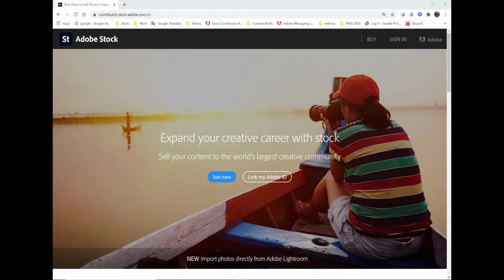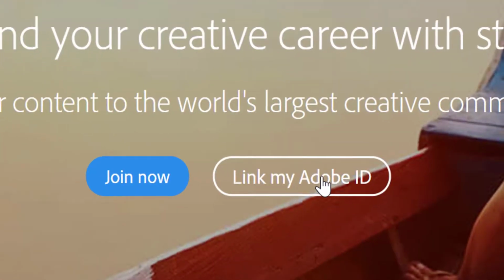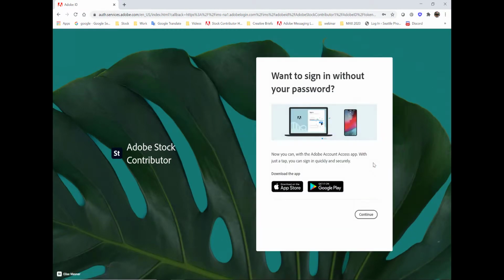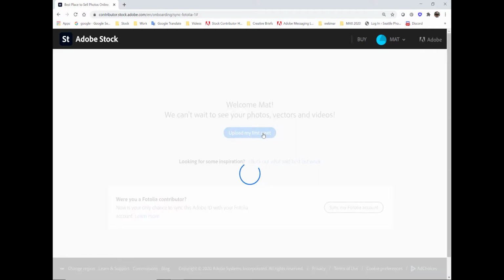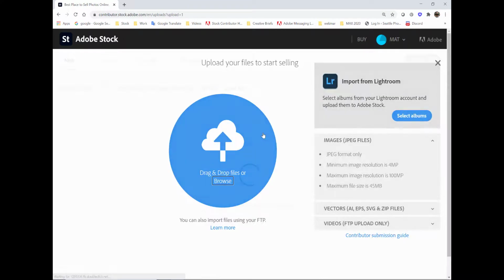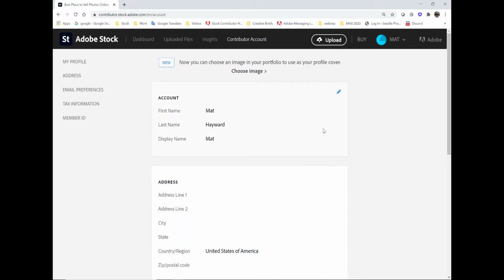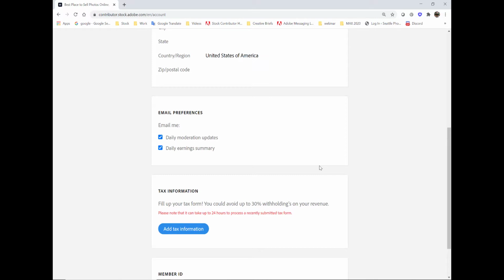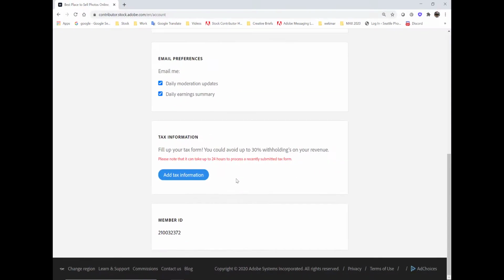How to create a new Adobe Stock contributor account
This brief video shows you how to create a new Adobe Stock contributor account using an Adobe ID and the steps you should take when you first visit contributor.stock.adobe.com